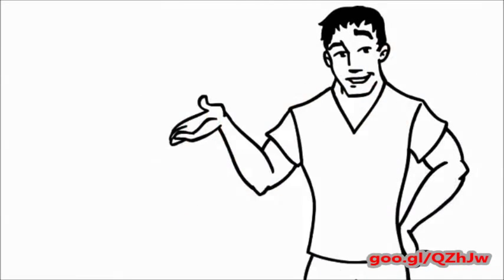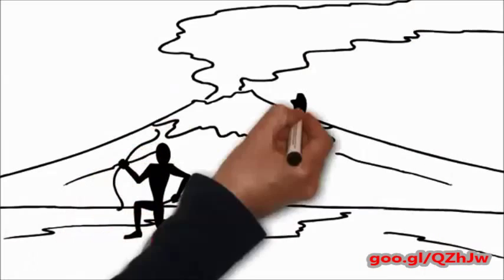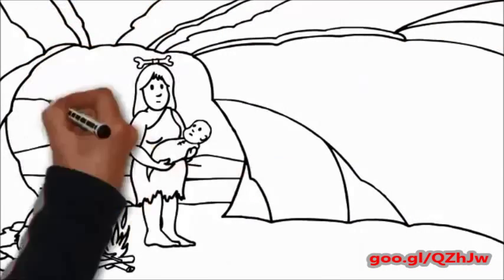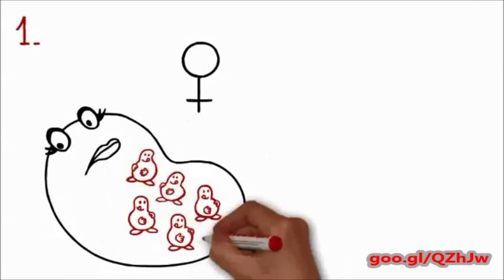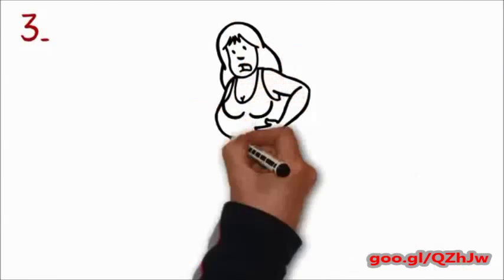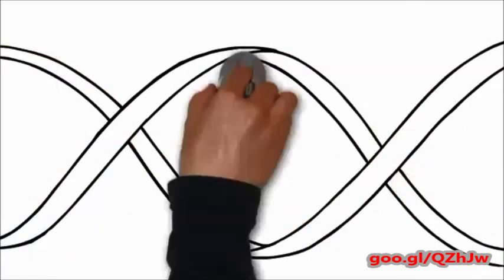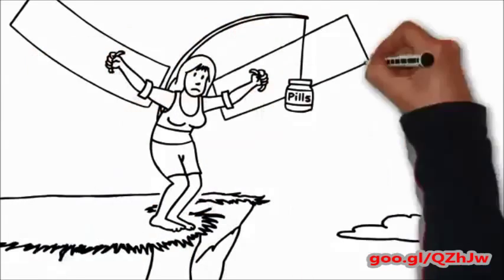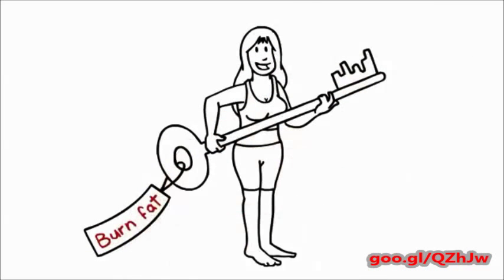Why Women Lose Weight More Slowly Than Men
Men lose weight more quickly than women. Is that just a rumor? There are several factors that make weight loss for women more difficult than for men. However this short video reveal the most important factor among those.

Find here the answer for the following questions.

Why Is It Harder For Women to Lose Weight than Men?
Why do men lose weight faster than women?